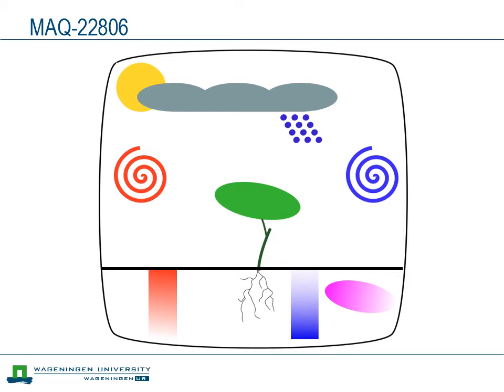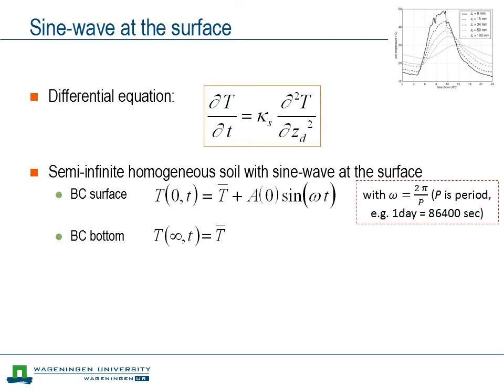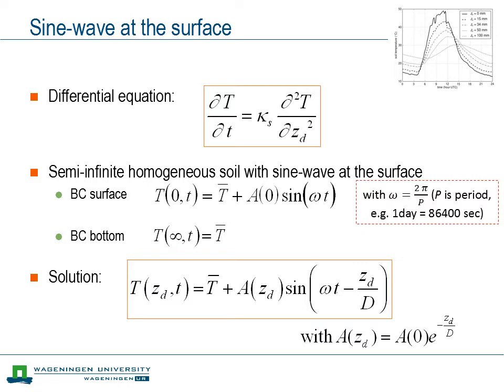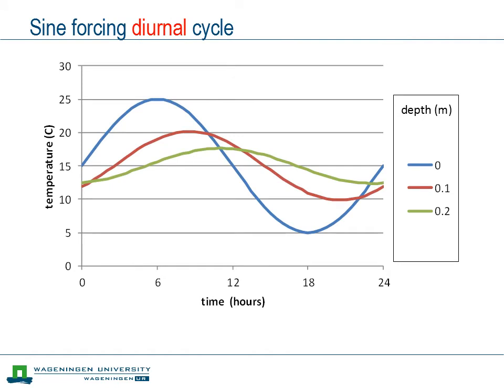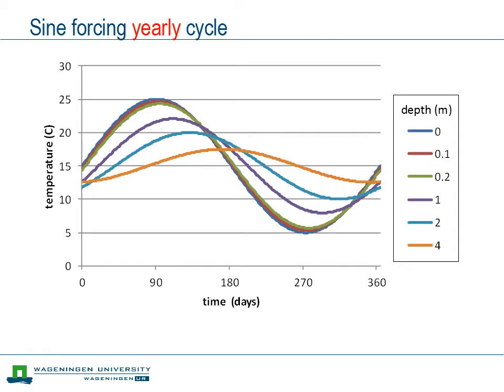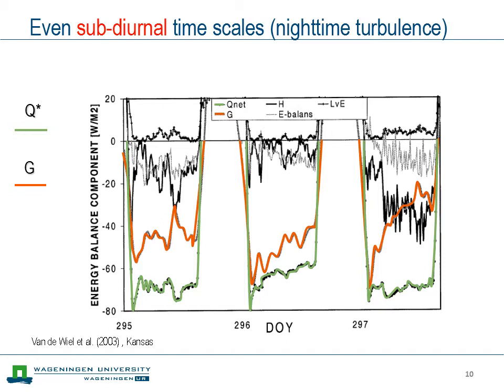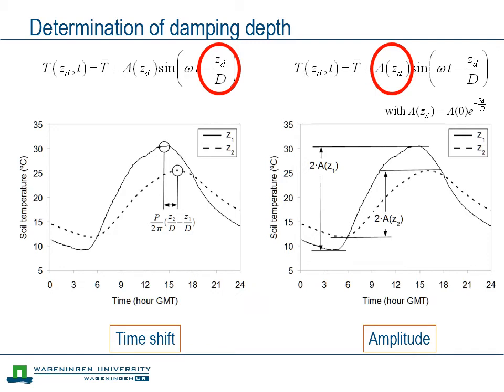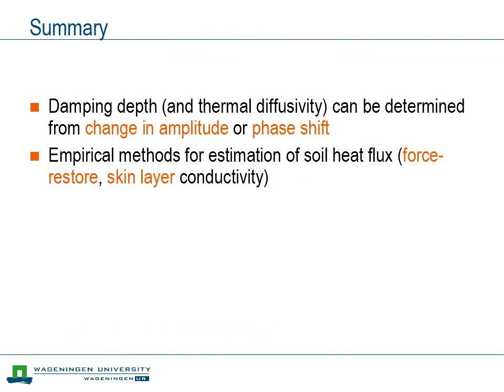MAQ-22806: Soil heat flux (damping depth and force restore method)